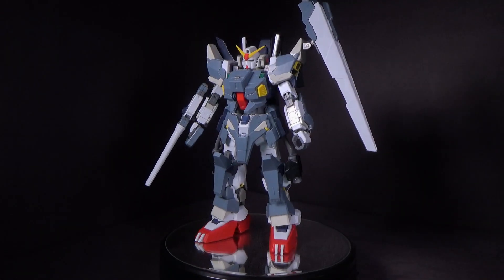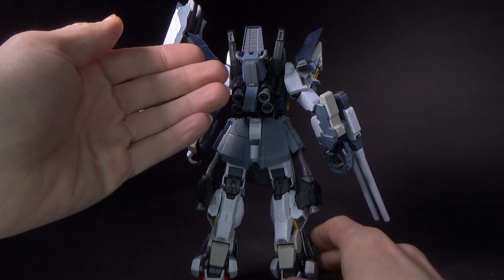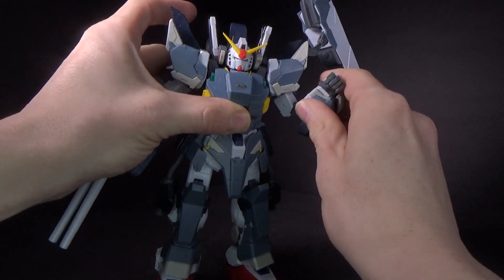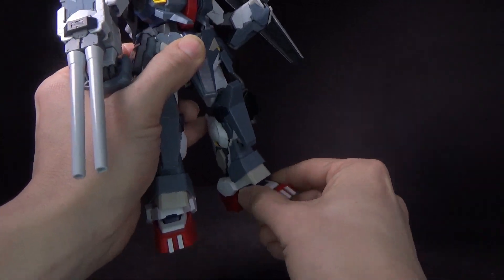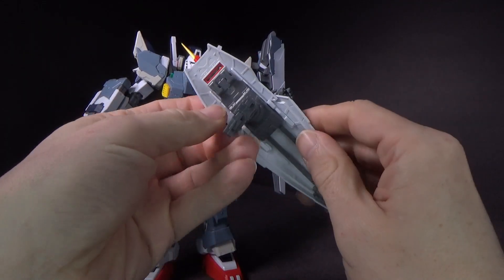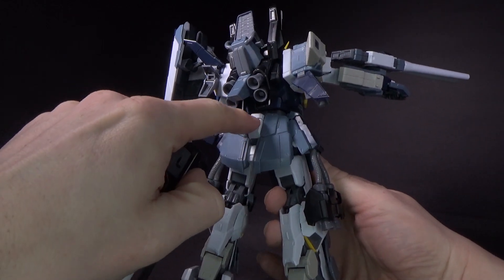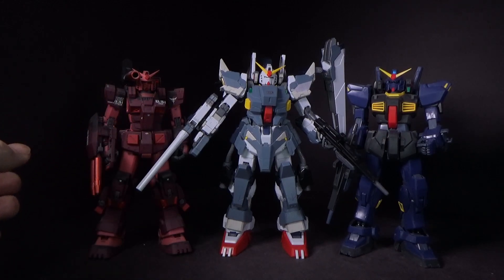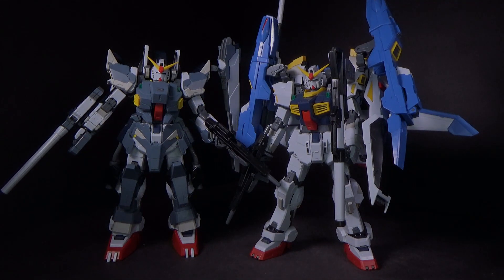1/100 MG Full Armor Gundam Mk II (Daban) Review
We finally get this mobile suit in model kit form, but of course it's not Bandai who gives it to us.